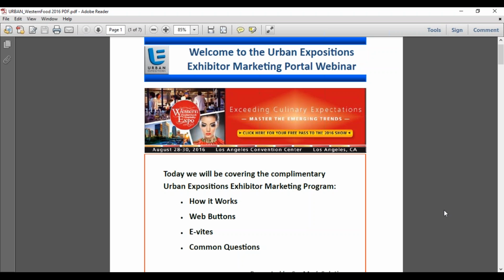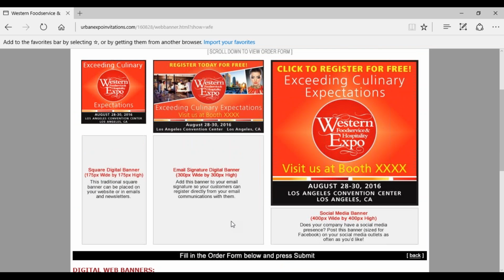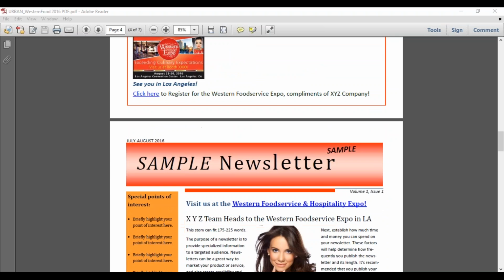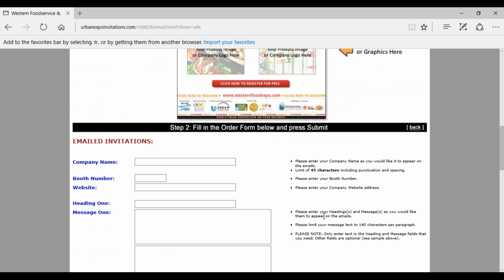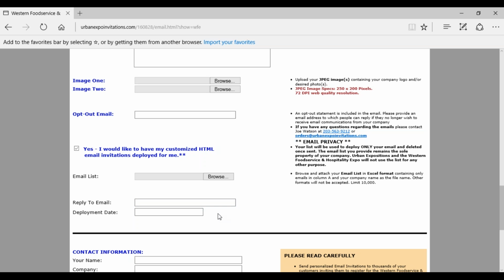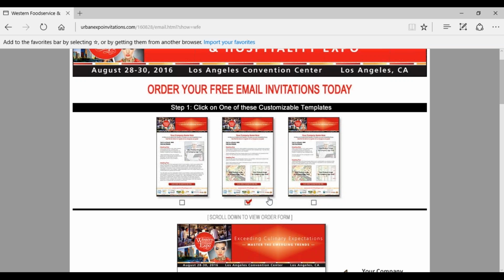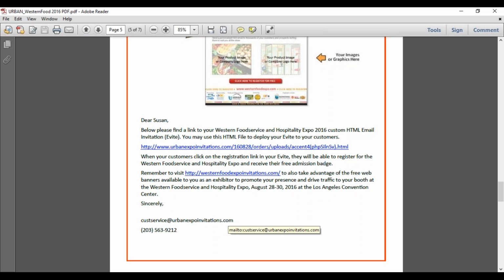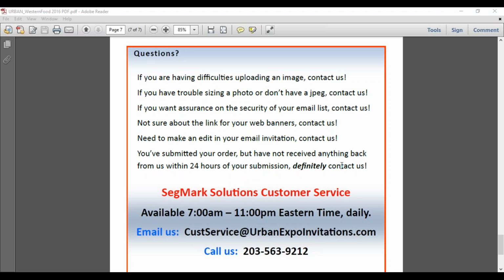Customer Invitation Webinar for Western Food Expo Exhibitors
Exhibiting Companies at the Western Food Expo are invited to send FREE Customized Invites to Your Customers at NO COST TO YOU inviting them to the show!

Stand out among your customers and show them you care by offering them free admission to show! Request your customized Digital Guest Passes and Evites – designed to build your booth traffic and save your customers the $65 admission fee.  All provided at no cost to you!